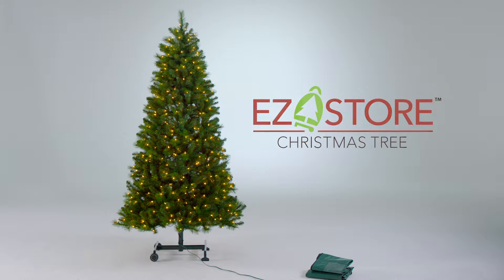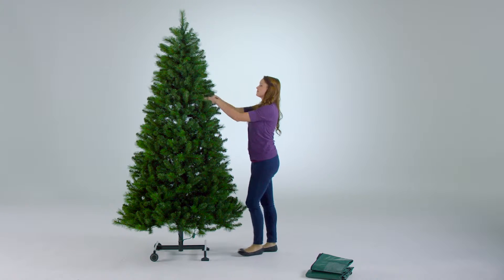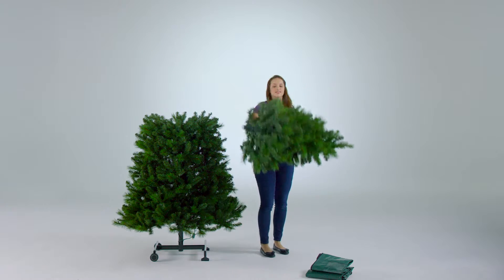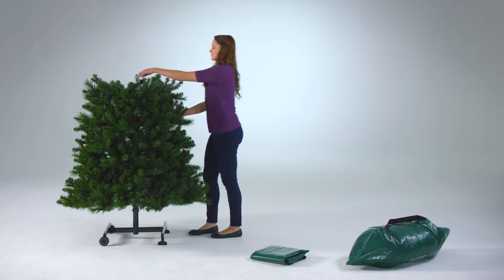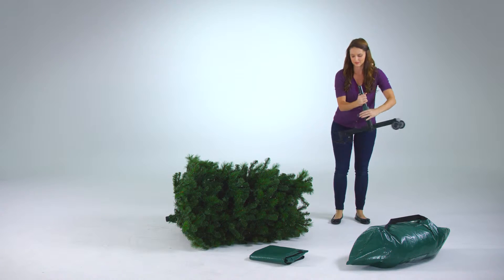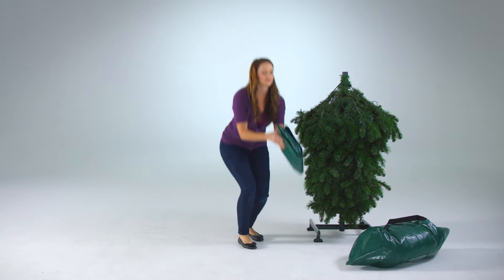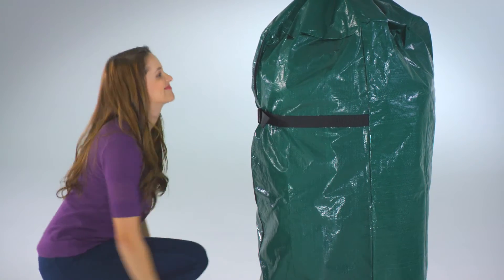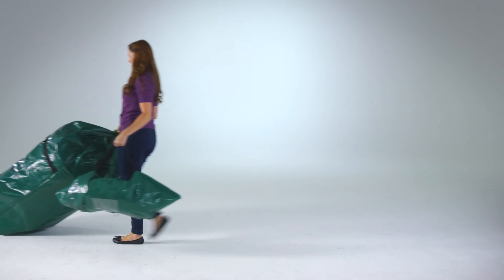EZ Store Christmas Tree